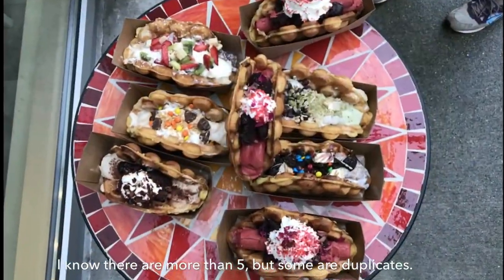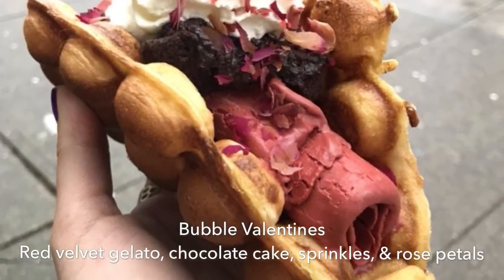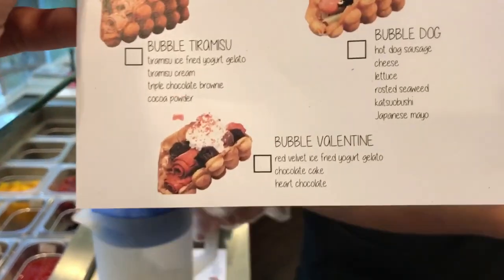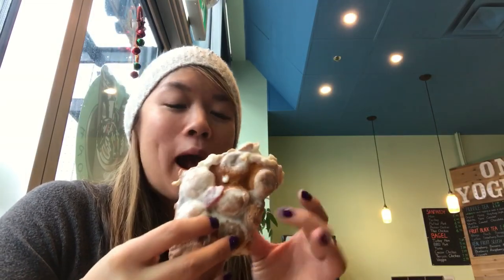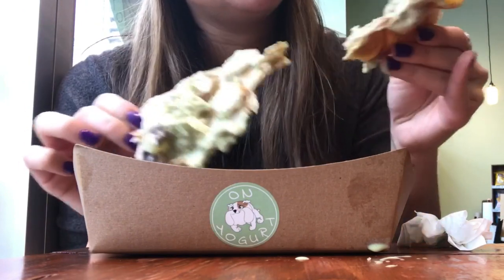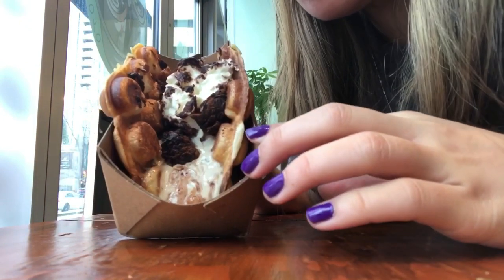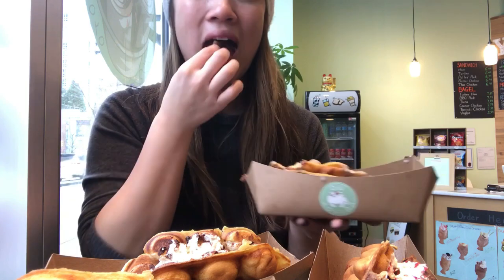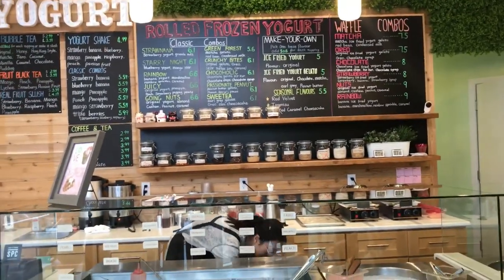Bubble waffle with ice cream challenge!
My greed has led to to calling some discarded and melted waffles my own, where I decided to do an impromptu eating challenge! In this video I try to finish the entire line of new ice cream topped bubble waffles from On Yogurt, all at once, all in one sitting!